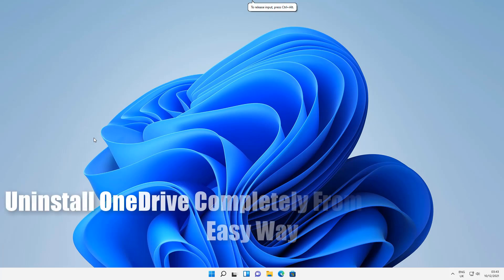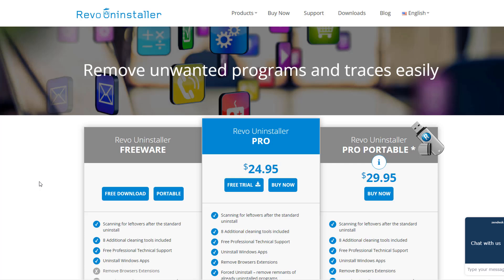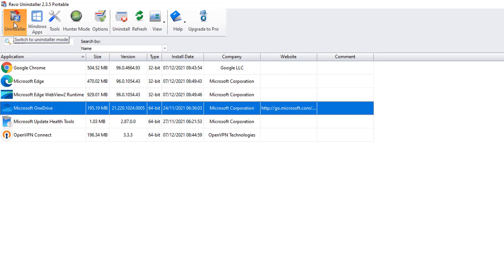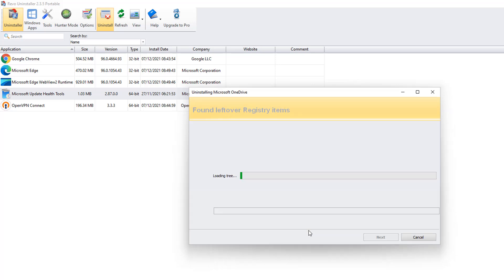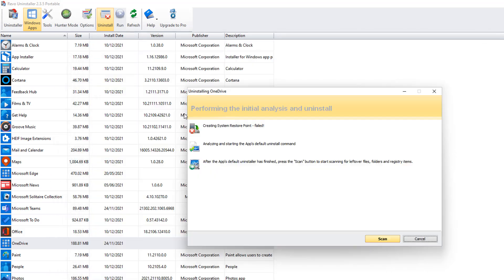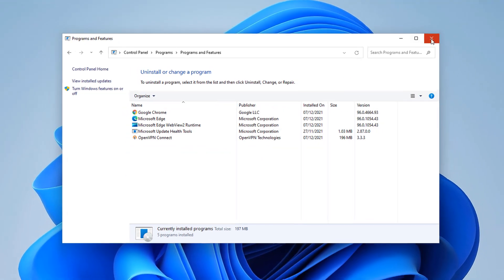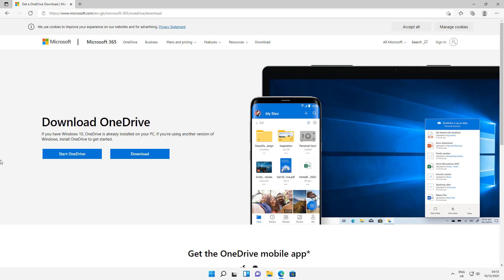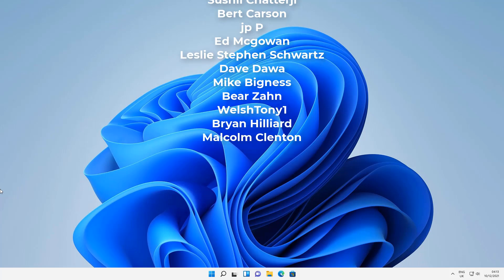Uninstall OneDrive Completely From Windows The Easy Way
So you want to uninstall OneDrive? whether you are running Windows 10 or Windows 11, OneDrive comes preinstall on these systems, so if you want to remove OneDrive, Microsoft have not made it easy, but thankfully for revouninstaller, its super simple to uninstall OneDrive. I will show you how.